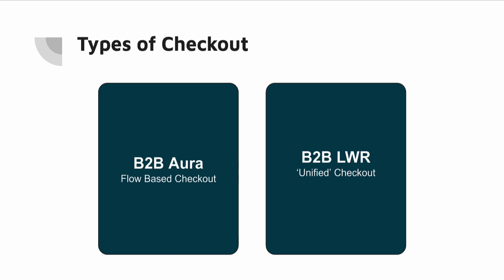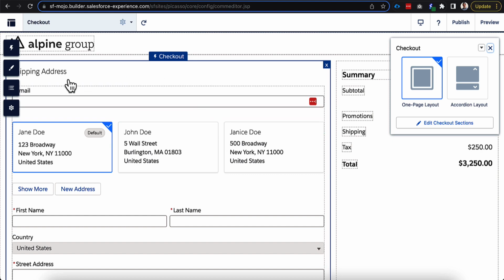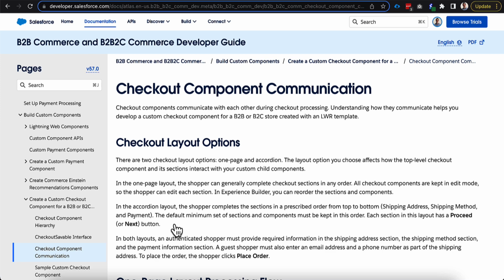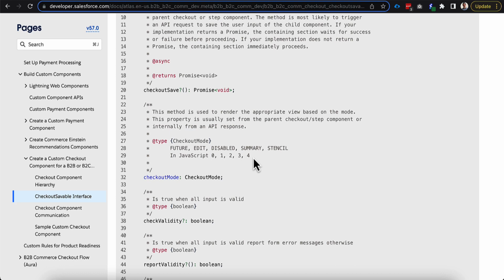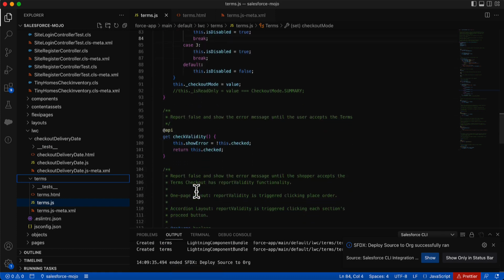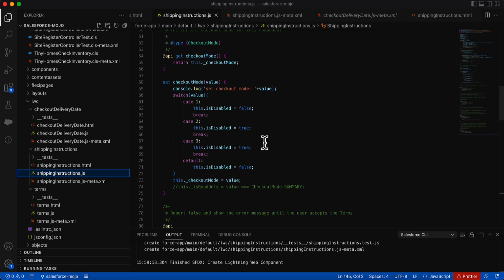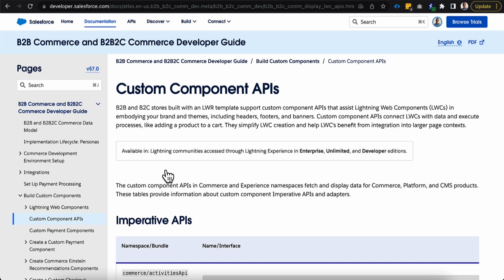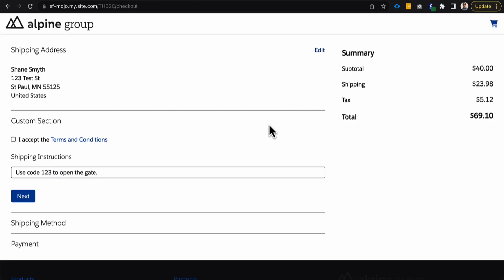B2B Commerce LWR Custom Checkout Components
In this video we go over how to create custom components with the new B2B and B2C LWR Checkout capabilities.

0:00 Introduction
3:57 LWR Checkout Overview
10:12 Terms Component
20:15 Shipping Instructions Component